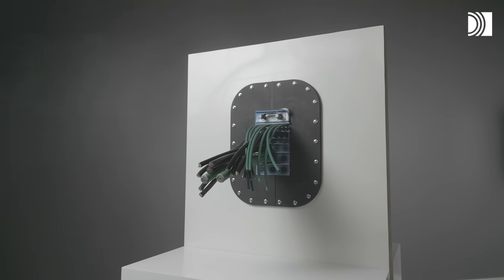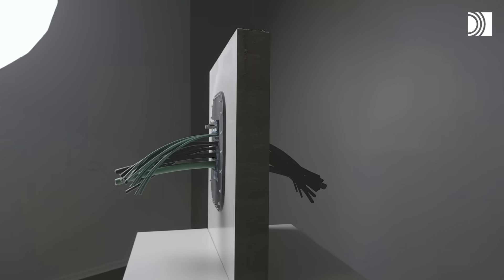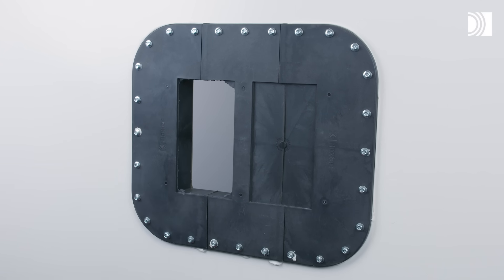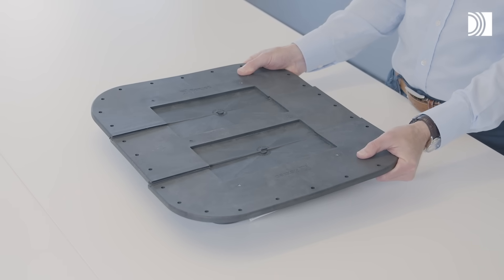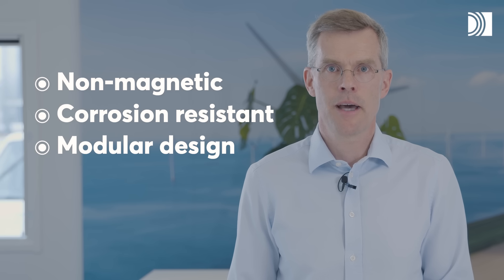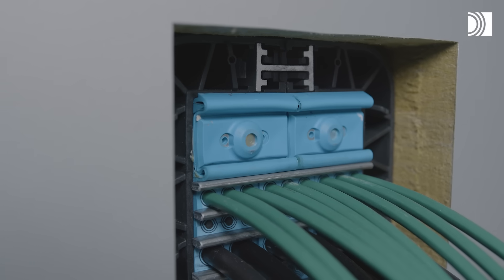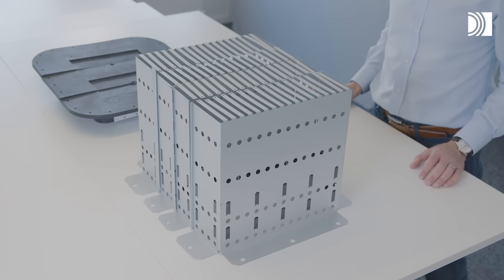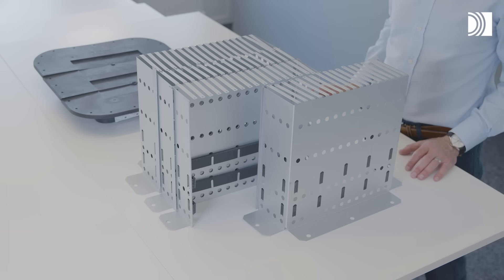Roxtec FlamePlus™ – a lightweight multi-cable transit in modular design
The Roxtec FlamePlus™ is fire rated, watertight and versatile. You can configure the frame sections as you wish, adapt the sealing modules to cables of different sizes and plan for spare capacity. The built-in knock-out plate provides ingress protection during and after construction. You can either fill the wall cavity with fire insulation and meet requirements for integrity without insulation extending from the wall or add the smart extension frame if you do not want to use any fire insulation at all.